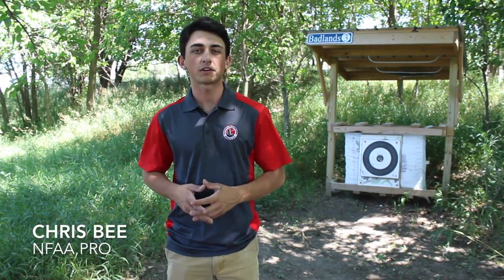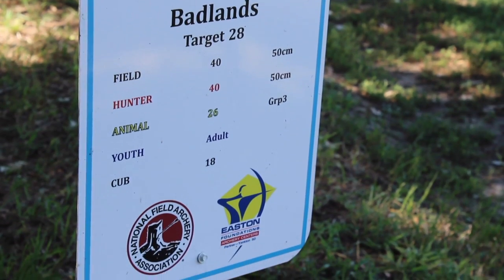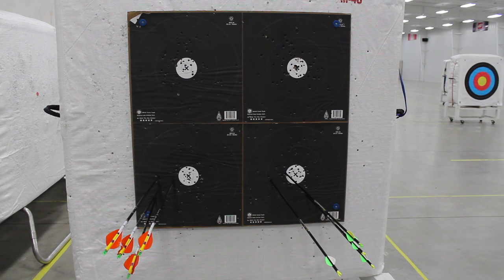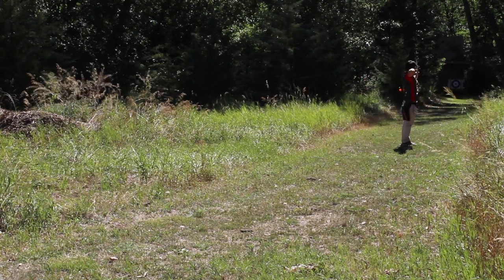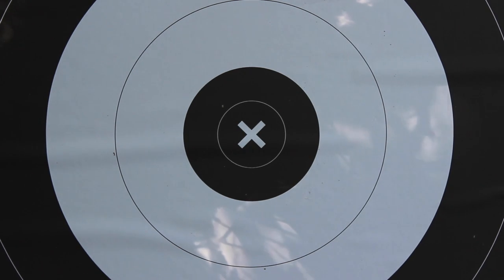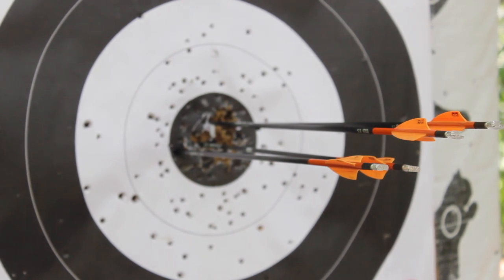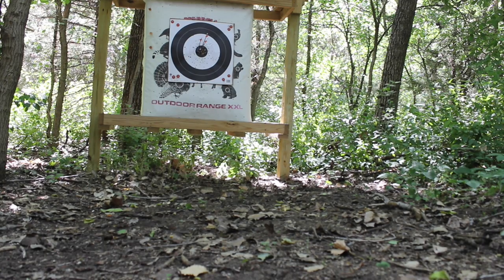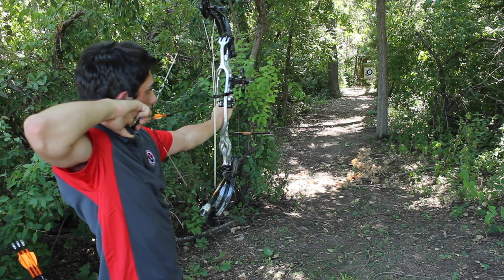NFAA Field: Fundamentals of a Field Round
New to field archery? NFAA Pro, Chris Bee, explains the basics of the NFAAUSA field round.